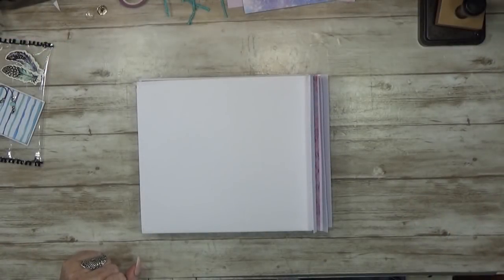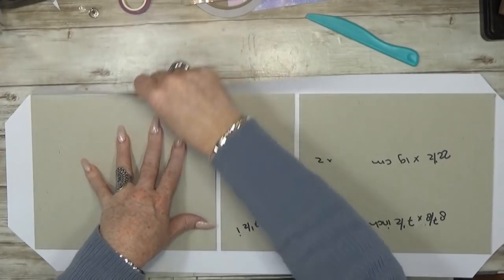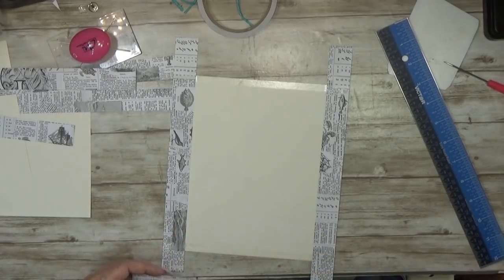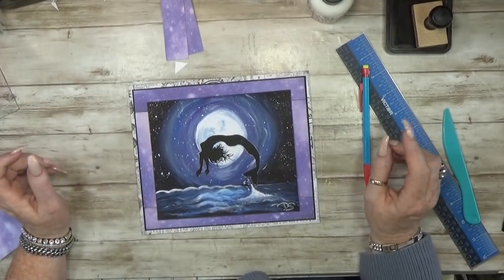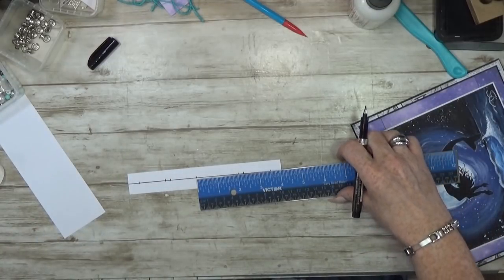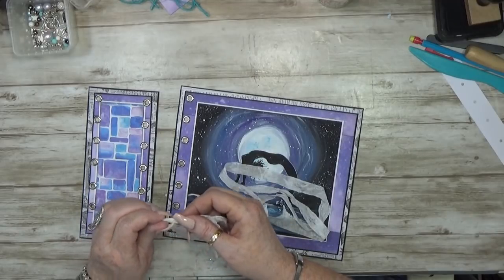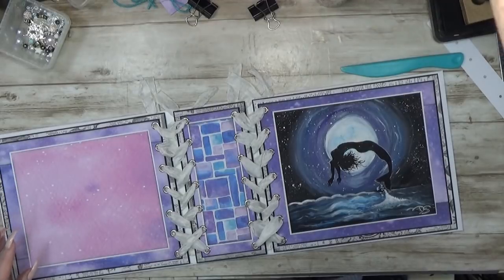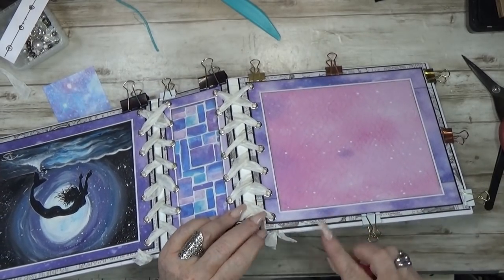Mystery Sea Mini album making the cover Tutorial 7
today i like to show you a new serie , this is an album with a kit
so if you like to make exactly the same then please go to my etsyshop

so please have fun with the walkthrough
and if you like to join my adventure making this super nice album then please watch my tutorial serie
9 parts
so lots to wach

happy crafting
xxx

 love you.